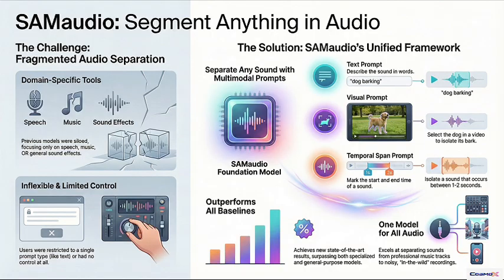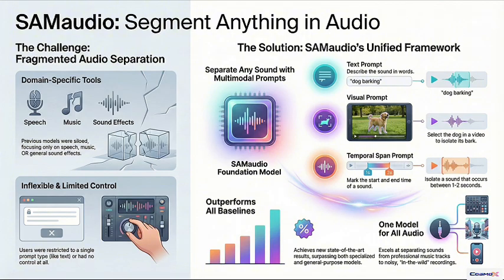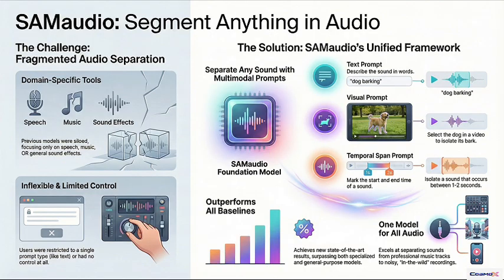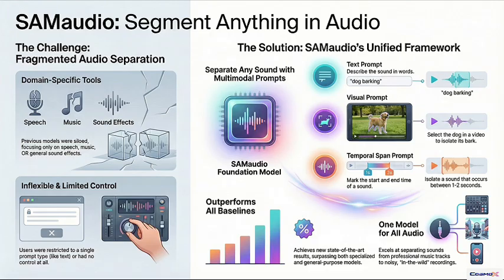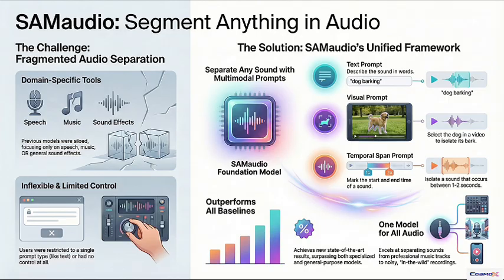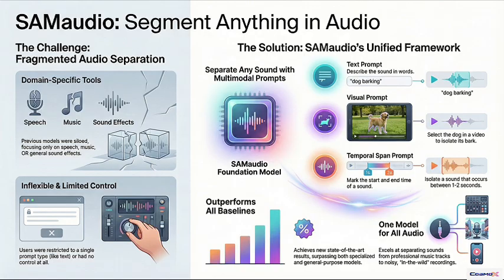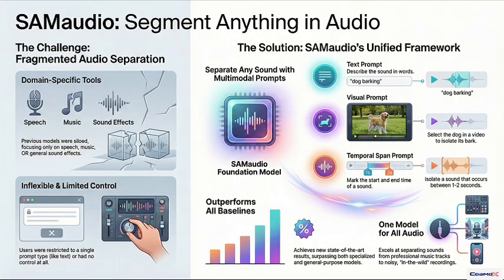SAM Audio Explained: Segment Anything in Audio with Diffusion Transformer and Multimodal Prompting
🎧 Introducing SAM Audio by Meta AI—the "Segment Anything" equivalent for the audio world! This foundation model allows for precise audio separation using text, visual masks, or temporal spans as prompts.

🚀 Key Highlights
🔹 Built on a powerful Diffusion Transformer (DiT) architecture for superior audio separation
🔹 Trained with Flow Matching on large-scale datasets including speech, music, and general sounds
🔹 Unified prompting framework supporting Text, Visual (masks), and Temporal (time spans) inputs
🔹 Achieves SOTA (State-of-the-Art) performance across diverse audio benchmarks
🔹 High versatility for professional audio production and everyday noise reduction
🔹 Overcomes the limitations of domain-specific models with generalized controllability